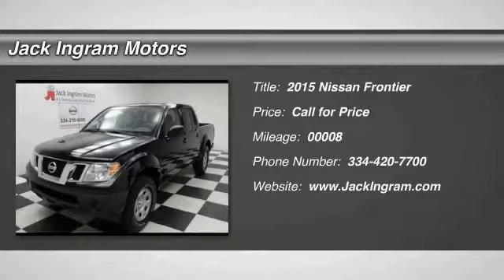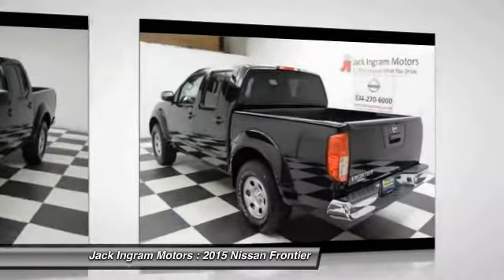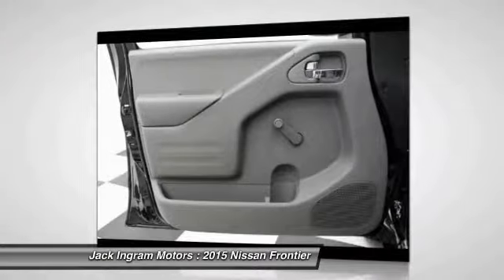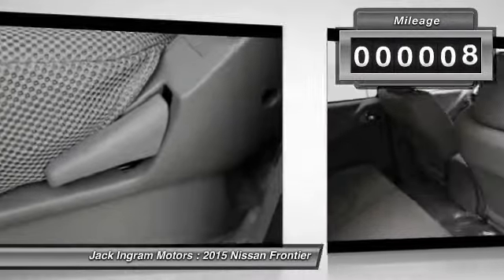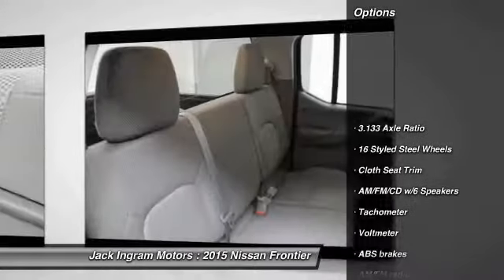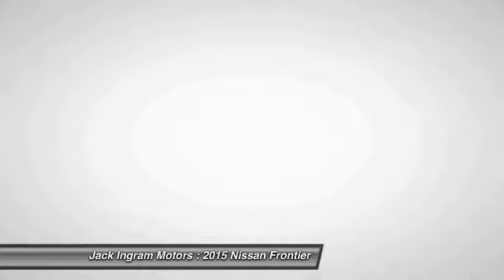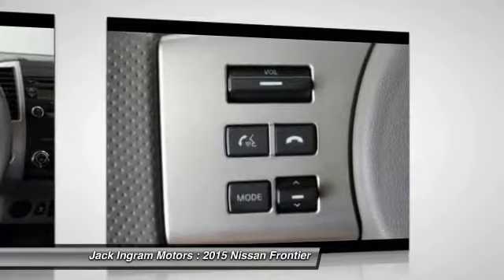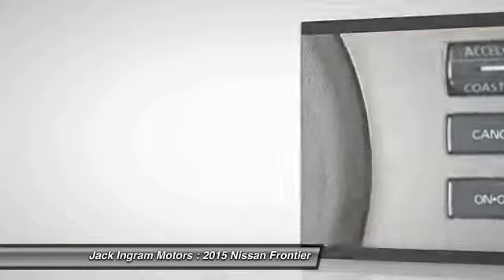2015 Nissan Frontier Montgomery AL N13783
2015 Nissan Frontier S

227 Eastern Blvd.

Don't miss this 2015 Nissan Frontier. It's equipped with Automatic transmission and features a Super Black exterior. With 8 miles, You'll want to take this car home. Make a great choice today.